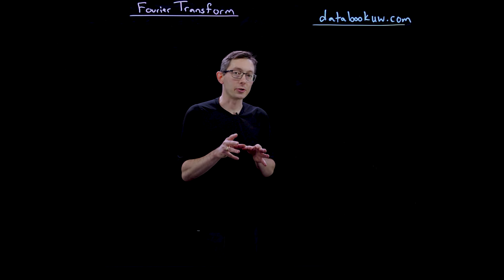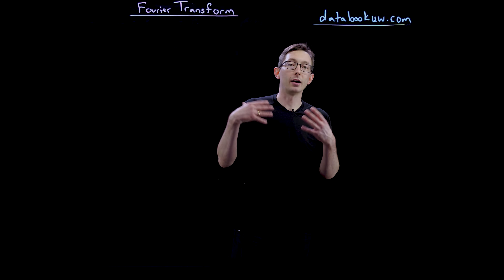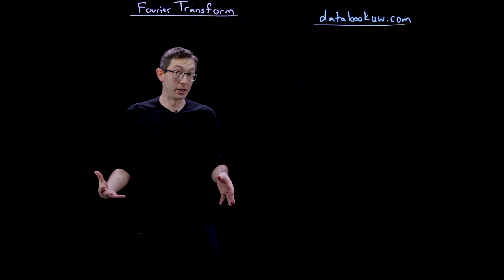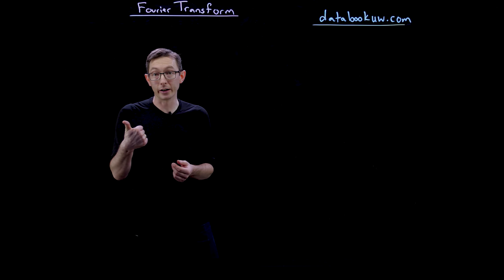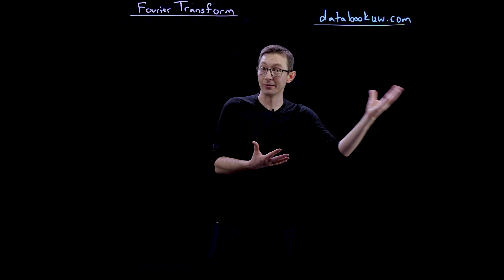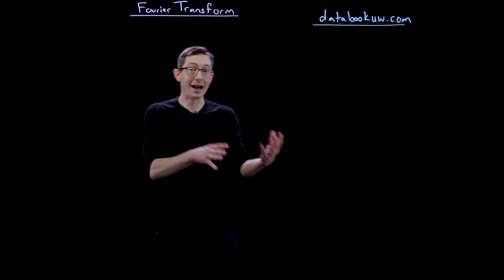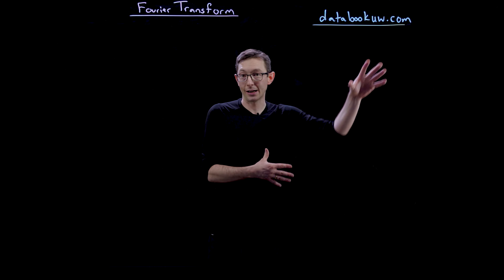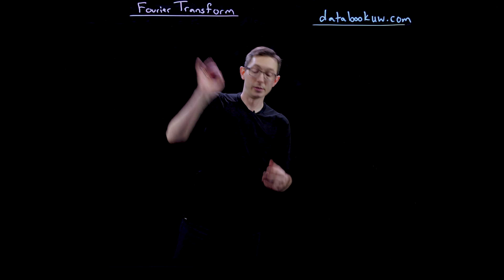Solving the Heat Equation with the Fourier Transform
This video describes how the Fourier Transform can be used to solve the heat equation.  In fact, the Fourier transform is a change of coordinates into the eigenvector coordinates for the heat equation.